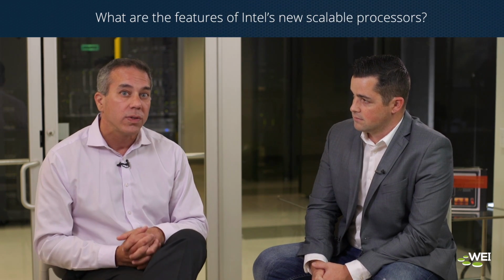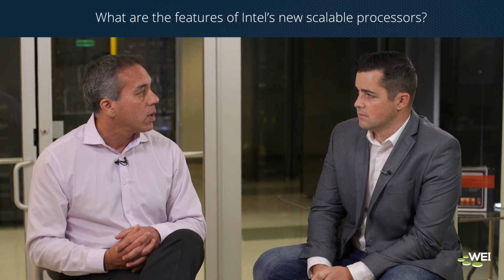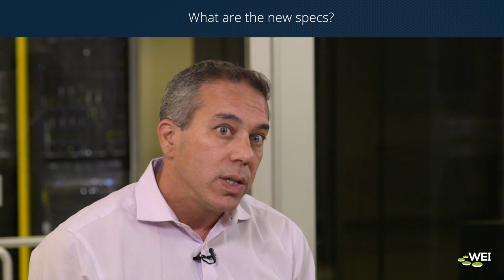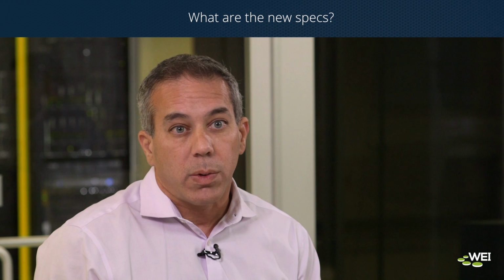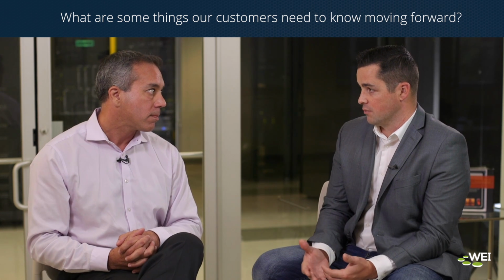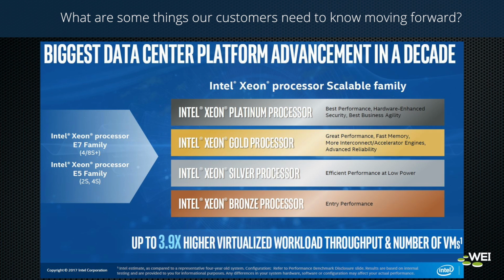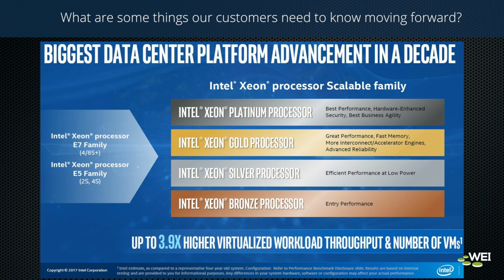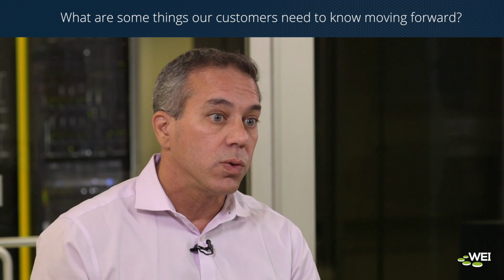Intel's New Scalable Processor - Real Tech with WEI Episode #5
In this episode of Real Tech with WEI, Chief Architect, Dave Fafel, provides an overview of what you need to know about the new family of Intel scalable processors—the new features, new specs, and the new levels (Bronze, Silver, Gold, Platinum) each with different performance characteristics per CPU.